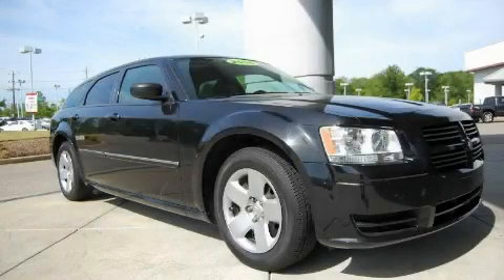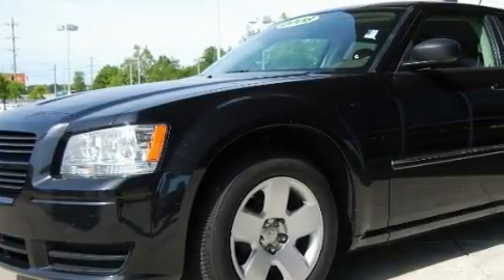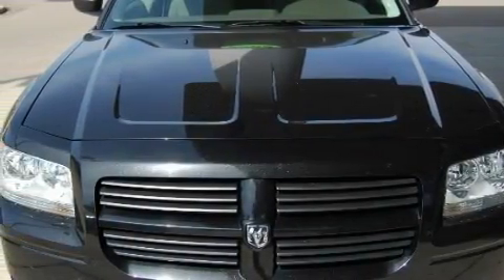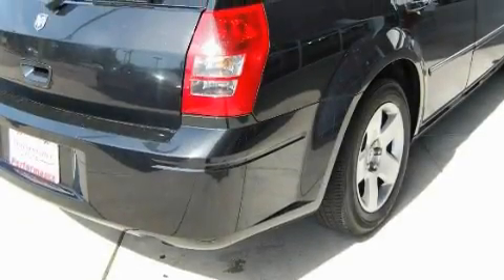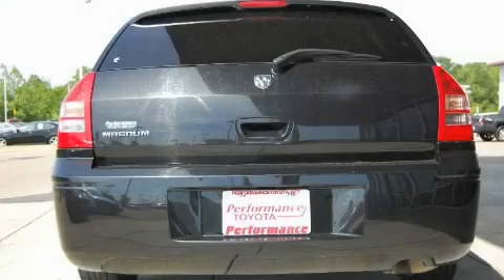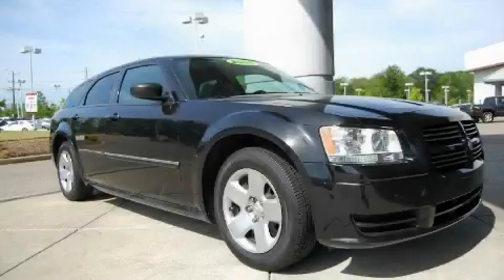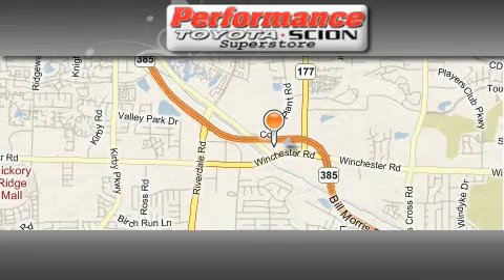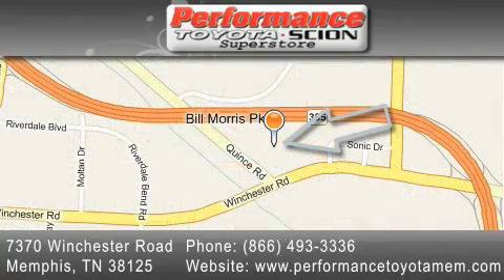Preowned 2008 Dodge Magnum Little Rock TN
Year: 2008
Make: Dodge
Model: Magnum
Engine: 2.7L DOHC MPI 24-valve V6 engine
Trans.: Automatic
Exterior: Black
Miles: 64,610

Performance Toyota
7370 Winchester Road